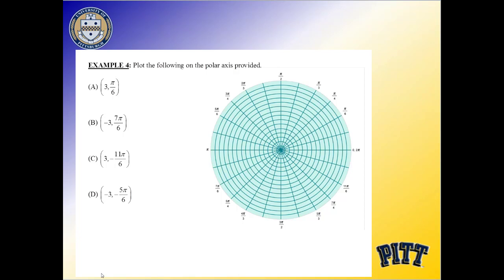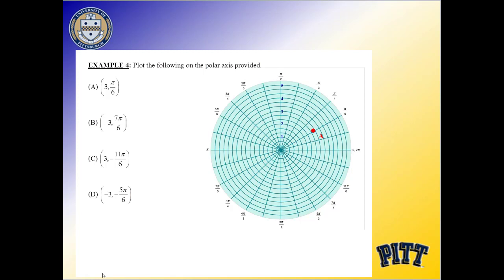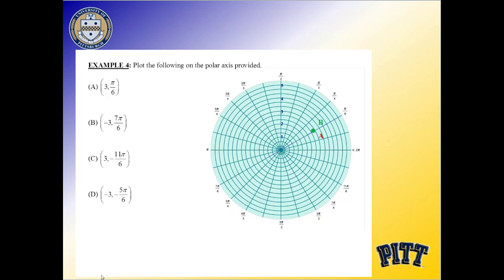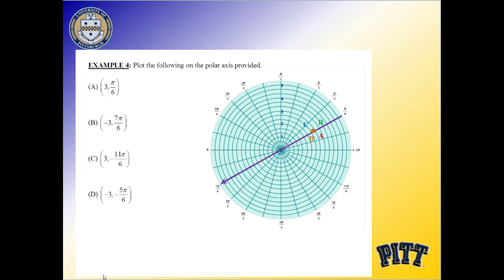Math 0200: Chapter 7, Example 2